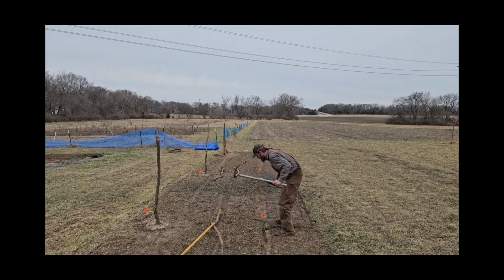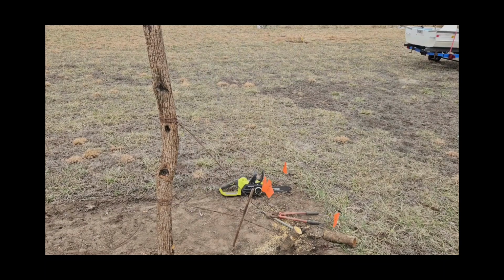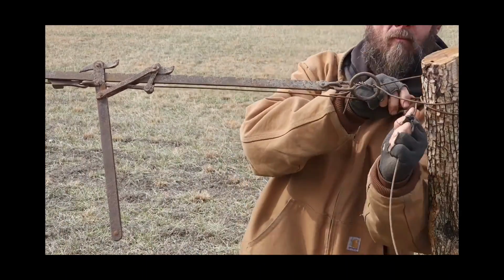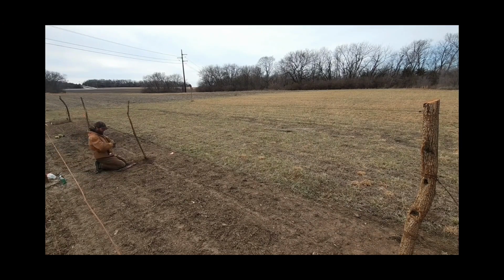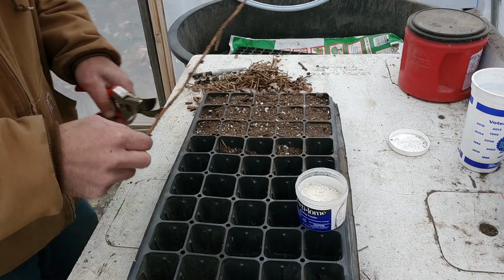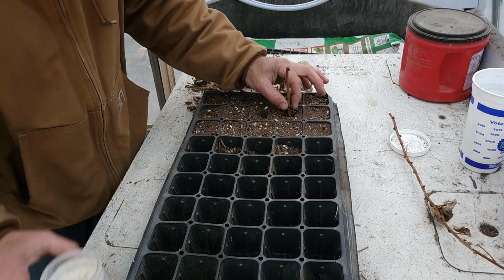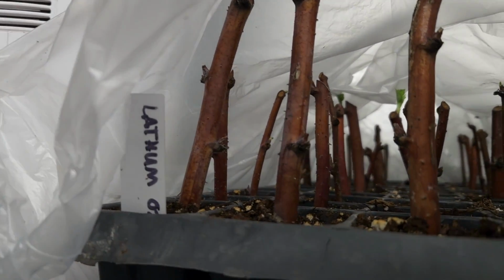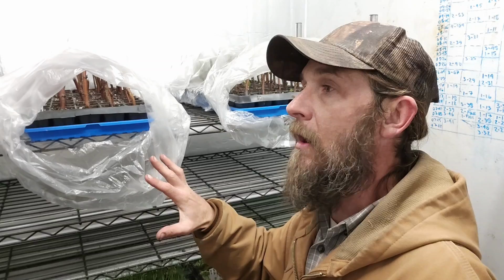How to Start Raspberries from Cuttings and Build a Raspberry Trellis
Here, we show you how to build a raspberry trelis from hedgepoles and wire and how to start  raspberries from cuttings to plant in your garden or farm or homestead. Great information to know on your market garden, homestead, or personal garden!

Now Open!  Market Gardening Farm School: Module 1 - Seed Ordering 101

Be sure to check out SeedTime, the most power program to plan your farm season & personal garden. And, it's FREE!

Don't forget to head over to arkenbergfarms.com for all of the latest digital tools, training, and greenhouse accessories.